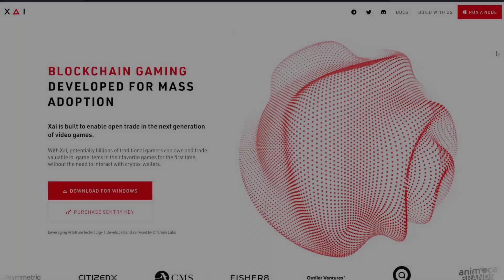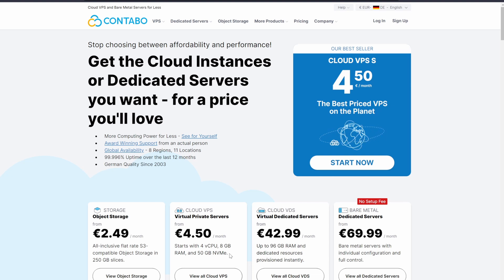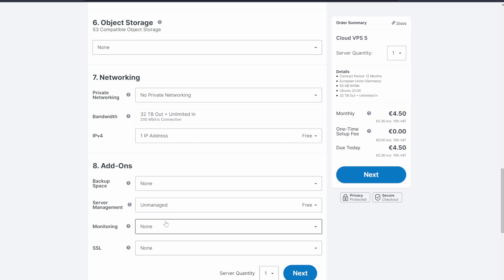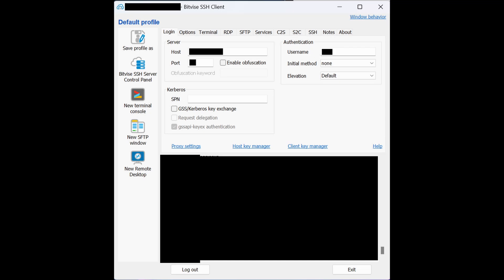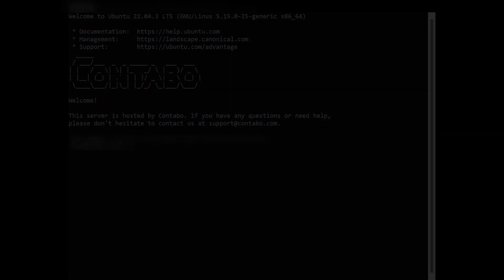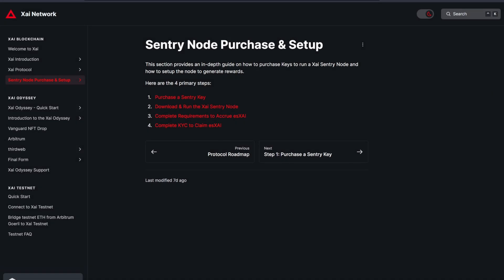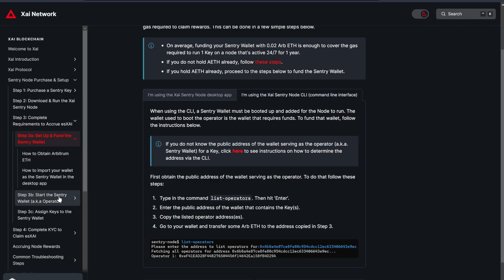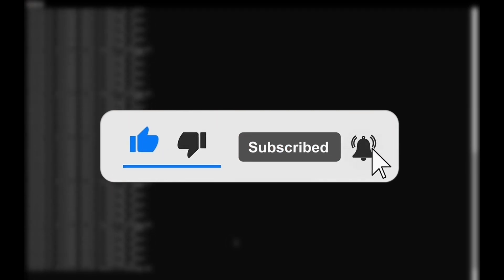How To Set Up Xai Sentry Node For VPS | Earn $XAI While You Sleep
You need to know about XAI, an upcoming web3 crypto gaming and NFT layer 3 blockchain infrastructure built on Arbitrum - This video has all the details of how to set up a XAI Sentry Node on a VPS so that you can accrue the XAI crypto token by securing the network.

ETH - ERC20 wallet:
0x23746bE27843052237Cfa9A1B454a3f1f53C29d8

BTC wallet:
bc1qetj6tqhvujaukvh72ez333hnhlx8a5dnekeq83

Web3 Tools
| Best NFT Marketplaces |

| Best Exchanges |

| Best Tax Software |

Koinly (For International Investors Outside US, CA, UK, AU, NZ, DE)

| Best VPNs |

Time Stamps
00:00 Why Choose XAI?
00:56 Contabo VPS Setup
04:14 Bitvise SSH Client Setup
05:34 XAI Sentry Wallet Setup
07:09 XAI Node Installation

Music from:  @WhiteBatAudio